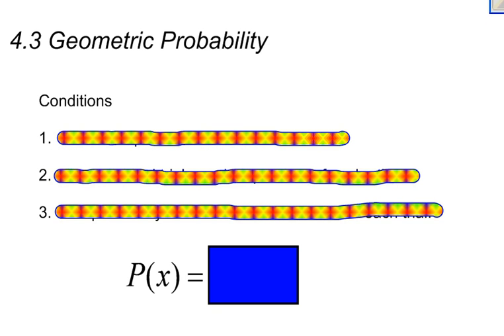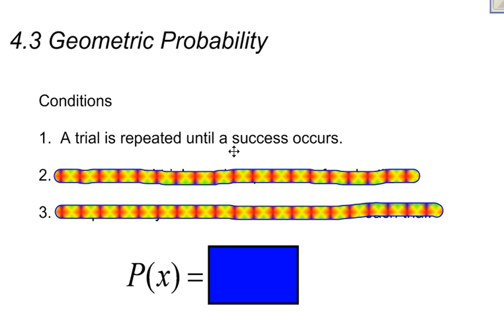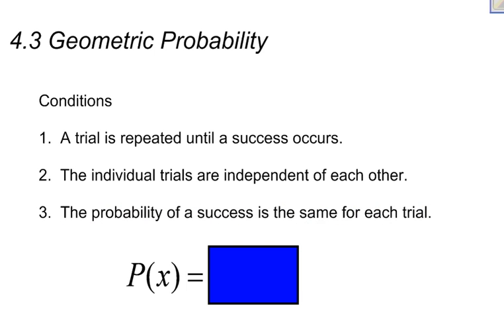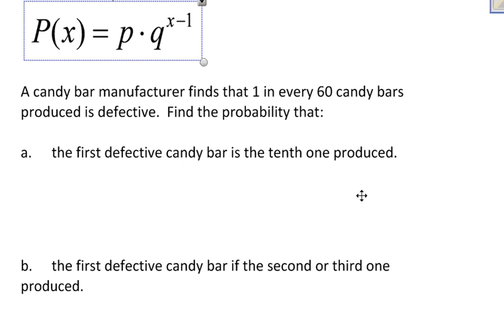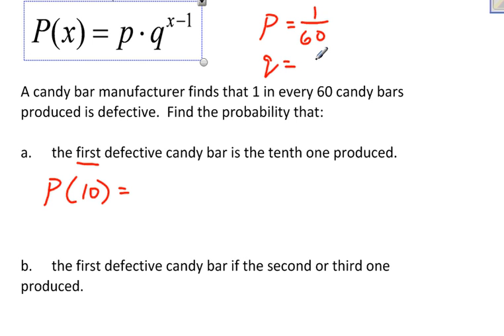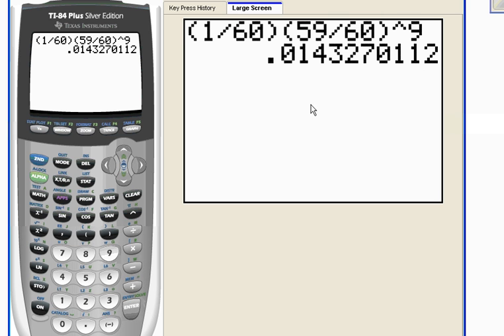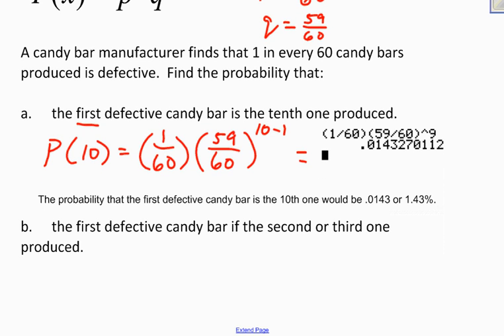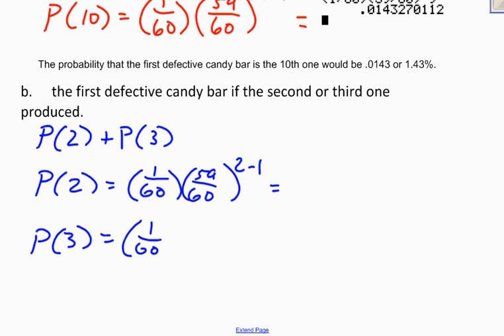Geometric Probability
An introduction to geometric probability.  The conditions and an example or two.